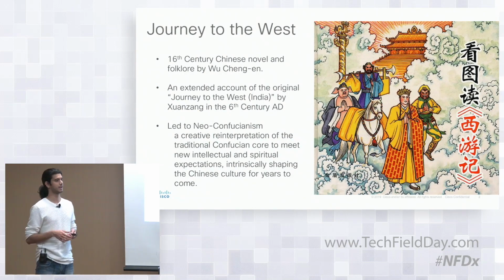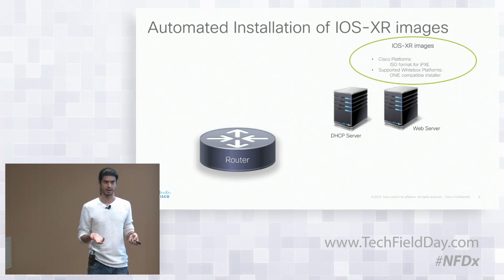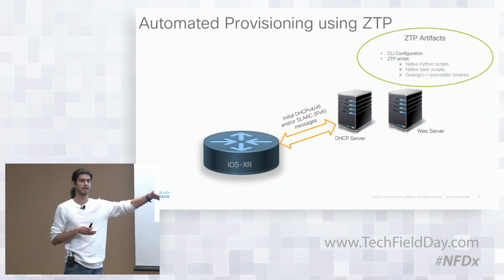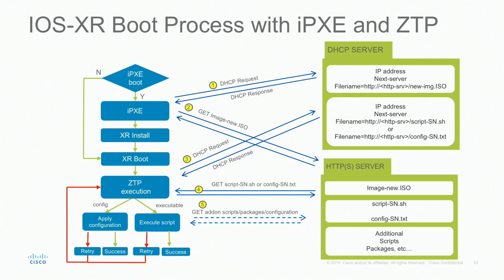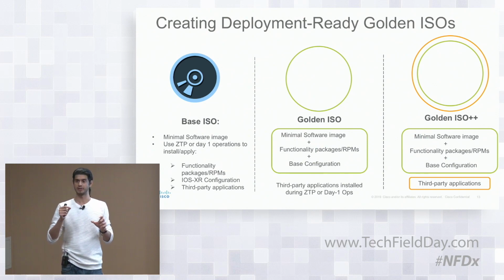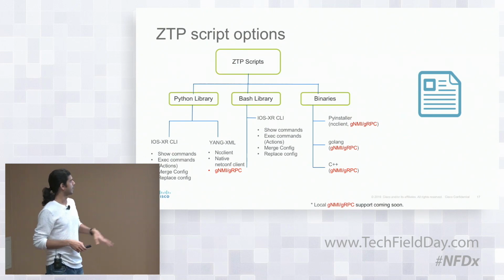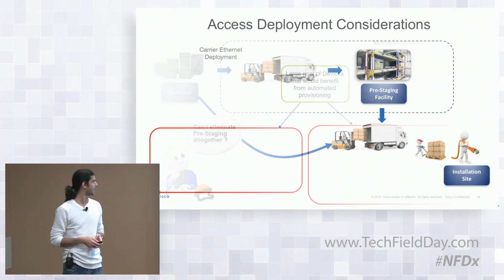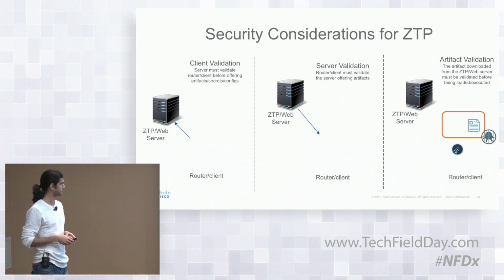Networking Field Day Exclusive Cisco Service Provider Zero Touch Provisioning with IOS XR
IOS-XR is a powerful service provider platform that enables networking professionals to easily run their systems. Learn how zero-touch provisioning (ZTP) can enable those same professionals to quickly deploy new devices to remote locations without the need for on-site staffing.

Presented by Akshat Sharma, Technical Marketing Engineer. Recorded at Networking Field Day Exclusive with Cisco Service Provider in San Jose, CA on January 15, 2019.